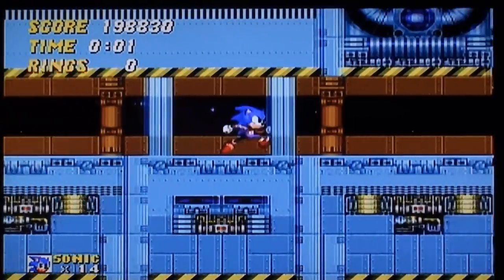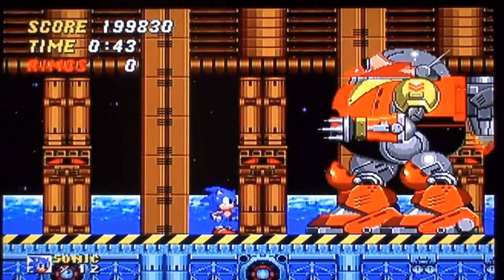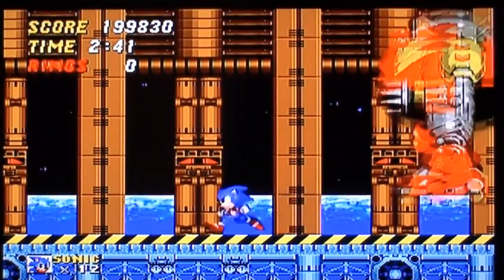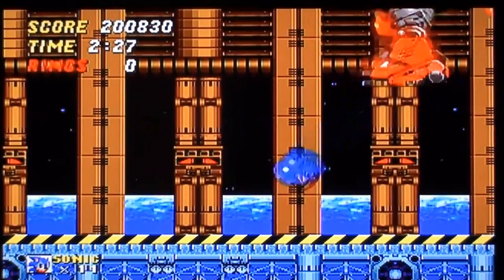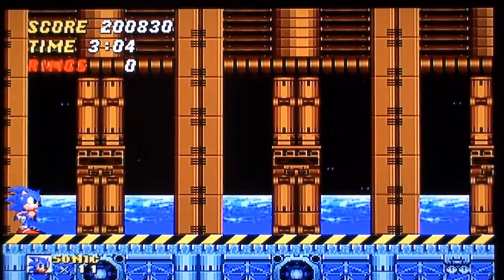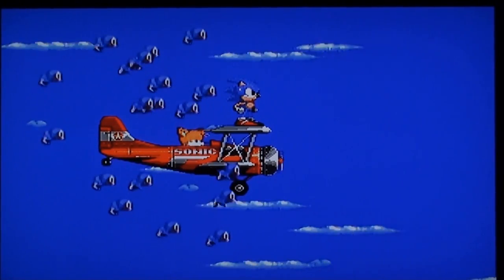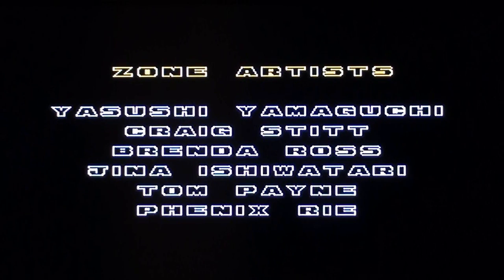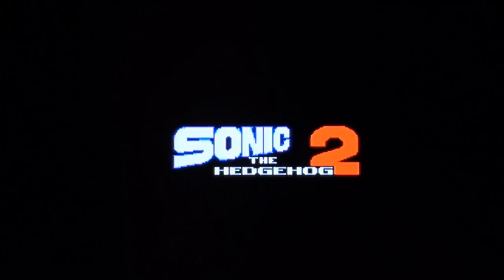Sonic the Hedgehog 2 - Episode 10 [Finale]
In this part we finish up this game with Death Egg Zone. For the Final Zone it's not too hard.